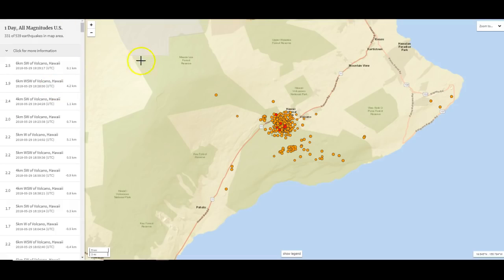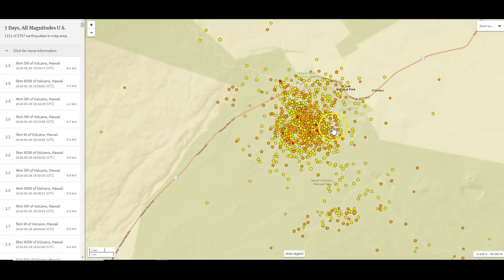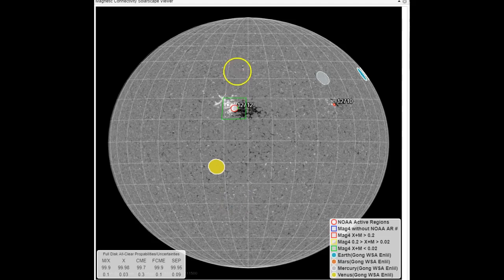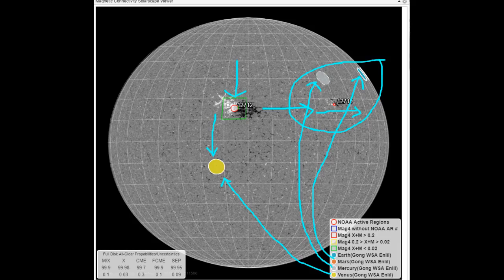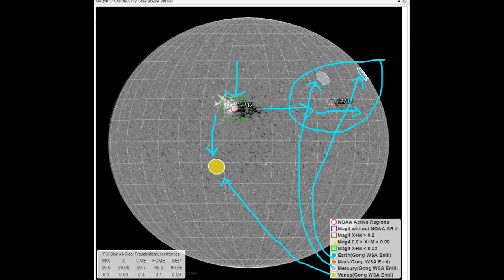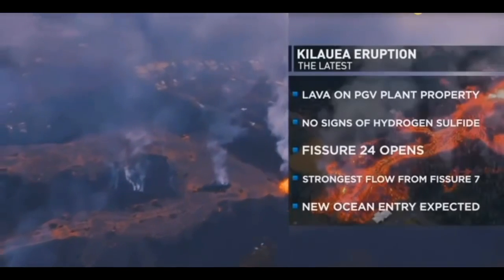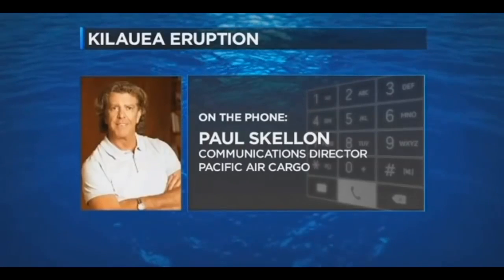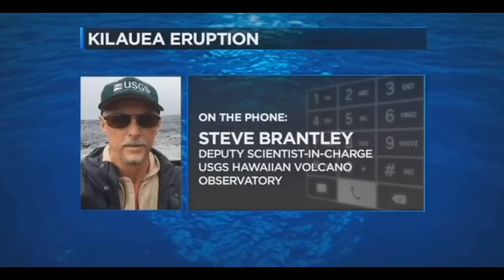400 Quakes Today!! Hawaii Volcano Thermal Plant Being Over Run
I try to teach Real fun, i know it lies where great minded people converge and opportune to share ideas.

Also fine some Custom gold grillz,celebrity kids,gold jewelery for my kids,their custom jewlery came,cjsocool vlog,cj so cool vlog,famous kids,happy family,cute kids video,funny kids video,cute animal video,try not to laugh,how to style,nelly grillz,lil wayne bling bling,vine,vine compilation,try not to laugh vine compilation.

Major postings also relates to the new information on Nibiru is more mysterious than its own origins. Not too many people know the true details of Nibiru, and why it exists in our solar system. Let me tell you some basics first about this planet. Planet Nibiru, which was referred by the Sumerians as Planet X, was supposedly the 12th planet in our solar system. The true meaning of planet Nibiru is 'Planet of Crossing'. In the hydrophilic of Sumerians, and Egyptian, they talked about how planet Nibiru had an elliptical orbit than a normal horizontal orbit. The planet took around 750,000 years to come between Mars and Jupiter, and when it did, it created devastation on all the planets during its flyby. Archaeologist Zecharia Sitchin and Burak Eldem also suggested this planet, which looks a lot like CR 105, with the similar orbit; however, the crossing path of CR105 is very different than Nibiru or Planet X. Nibiru's 80% of orbit lies much further from the sun, where CR105's orbit is 60% away from the sun, and 40% near rest of the planets. According to historians, Tiamat, a planet which had lain between Mars and Jupiter around 510,000,000 years ago, was a victim of Planet X, as Tiamat collided with one of the moons of Nibiru; it crashed, broke into half, as one half became the asteroid belt, and the other Phobos: Mars moon, while the other half is our home, planet earth. "Out of destruction comes life", a quote from Hindu ancient text 'Bhagvat Gita'. Our postings focus primarily on dungeon quest,dust tactics,earth reborn,earthquakes signs of end times,
el capitan,el grande,end of the world,end of the world asteroid,
end of the world planet x,end of the world predictions,
end of the world prophecies,end of the world theories,end of the world video,end time signs and wonders,end time signs fulfilled,end time signs youtube,end times muhammad 10 signs,eve asteroid chart.

Informative posts and news  round the clock, 10 signs of the end times,1908 asteroid,2009 es asteroid,2009es asteroid,2012,doomsday,2013 asteroid